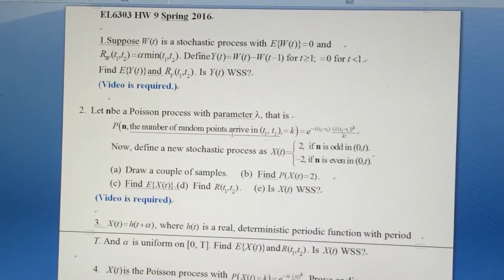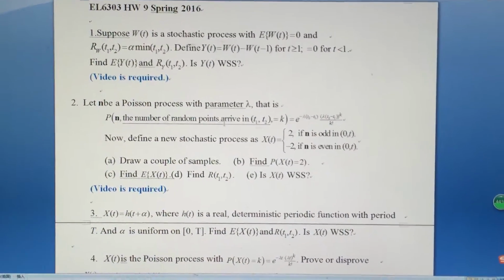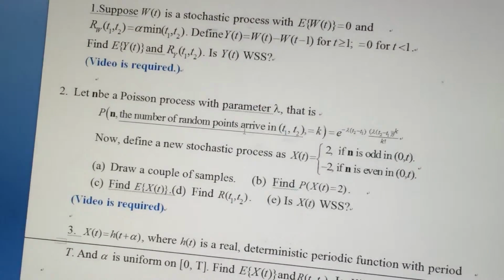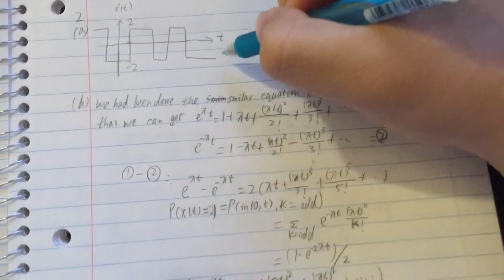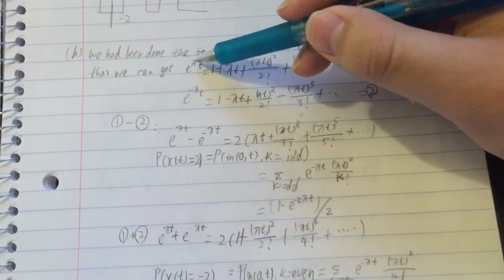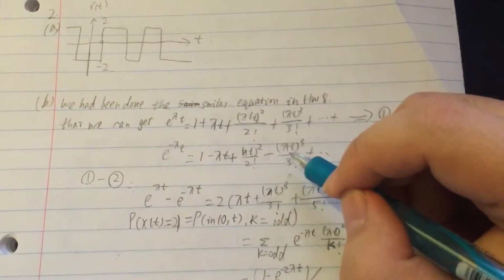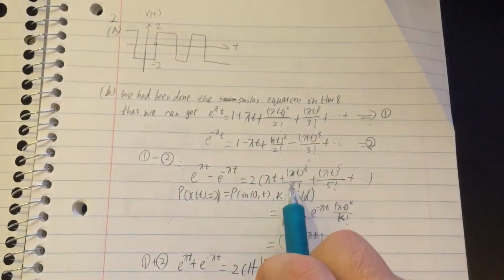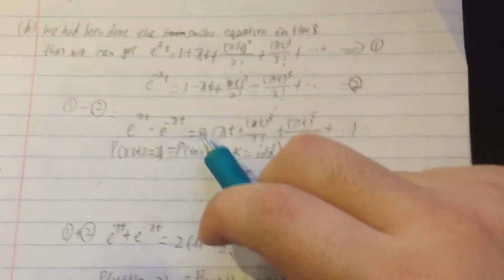hao yu wang h w9